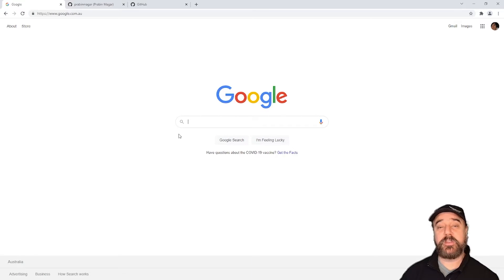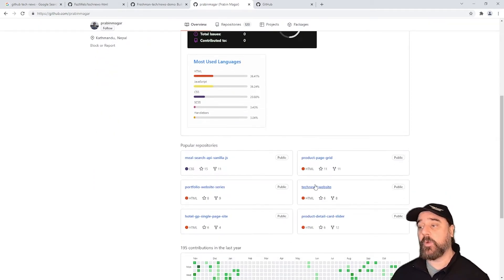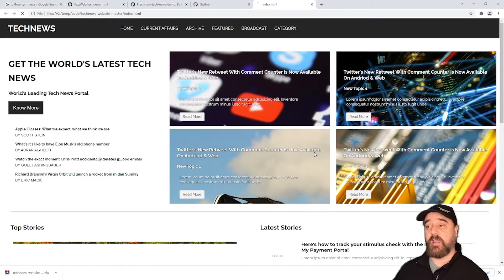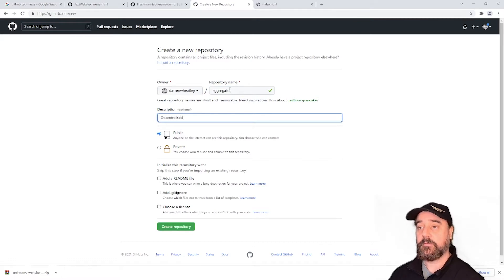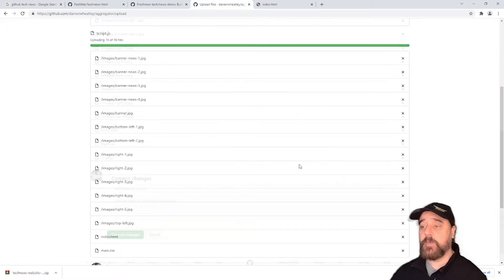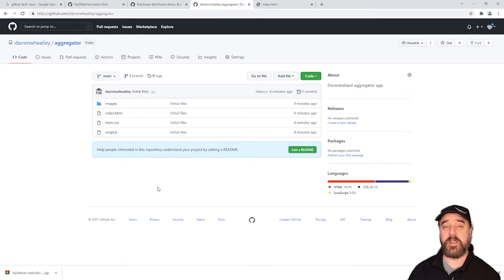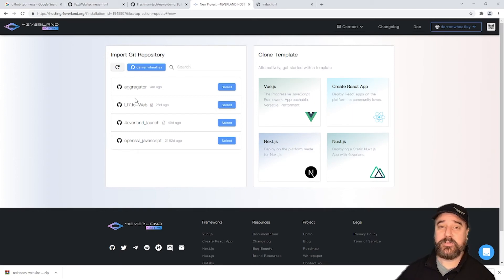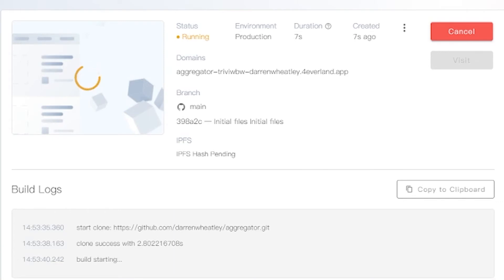How to: Build a decentralized Aggregator App (Part 1)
Darren Wheatley from 4EVERLAND describes how to build and deploy an Aggregator web app on the decentralized web from scratch. This video is perfect for beginners or anyone interested in blockchain technology.

Follow along as he shows easy to understand step by step instructions.